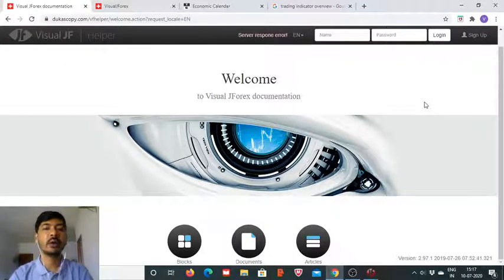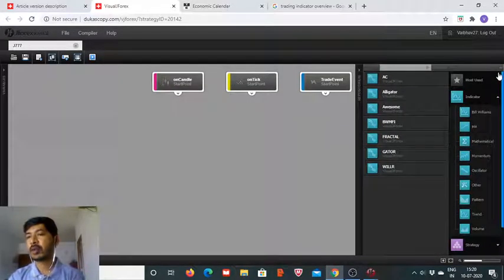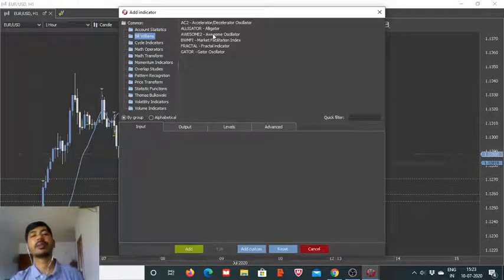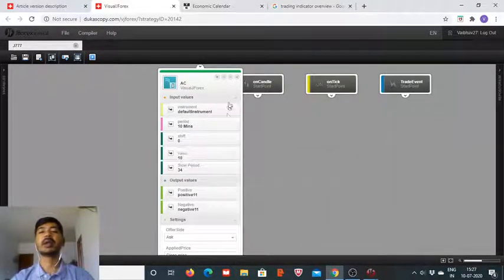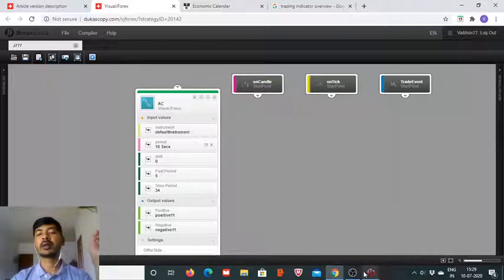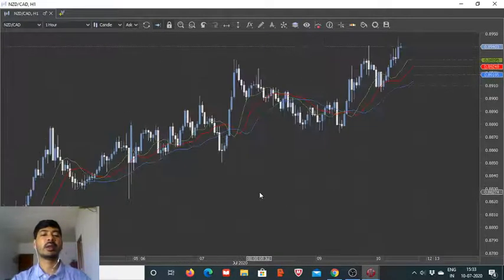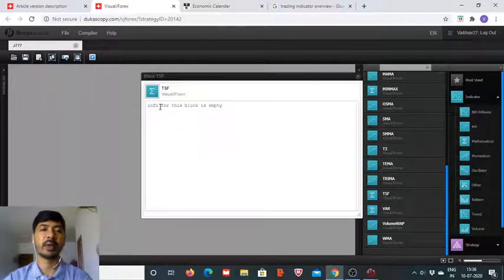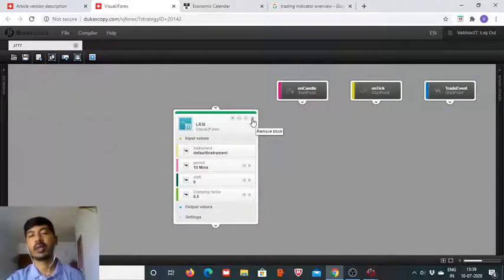Visual JForex: Indicators Overview